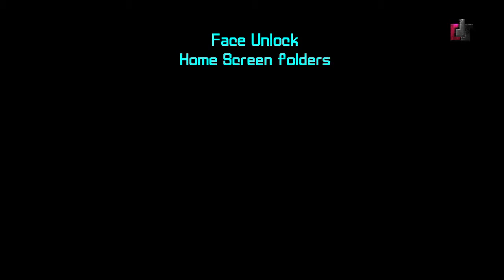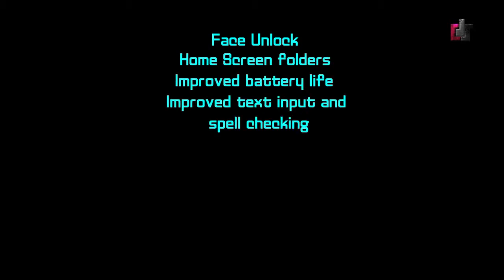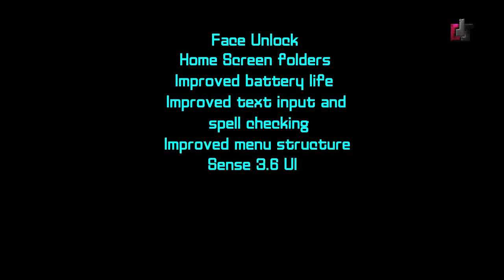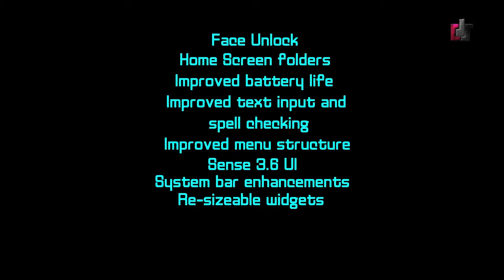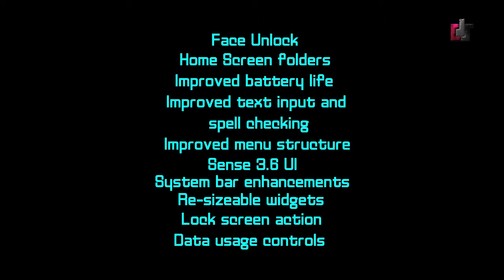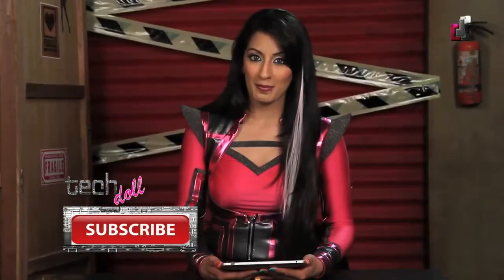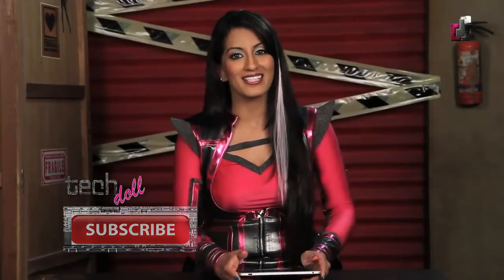Latest Tech Updates from Techdoll's News Room 1.00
Checkout The Latest Technology News and Updates On Mobile Phones By Techdoll!!!1  Motorola clarifies Ice cream Sandwich Update 2  Nokia Fixes Purple Screen